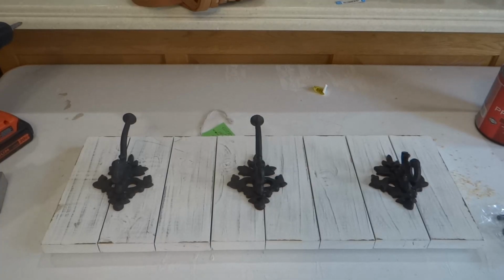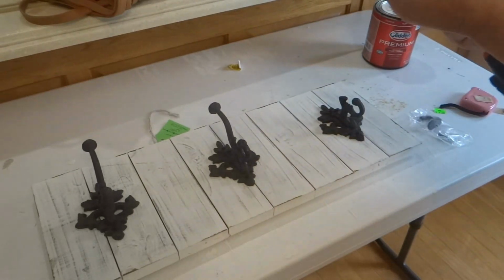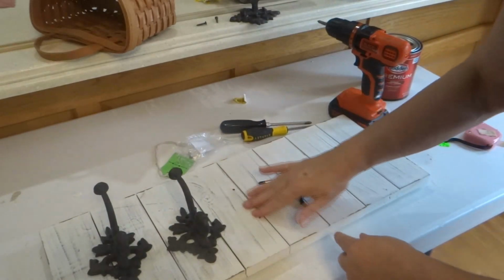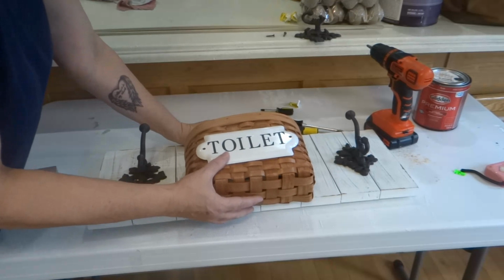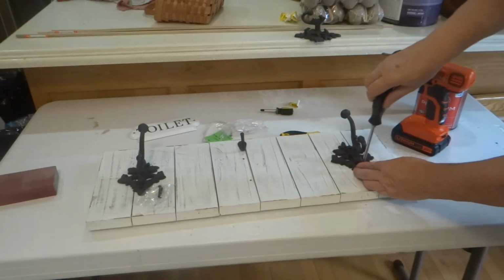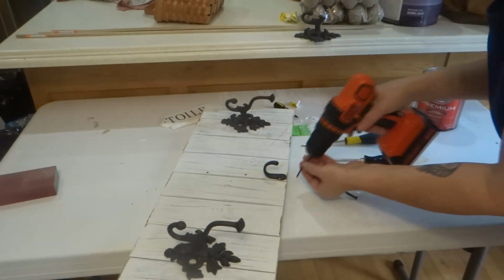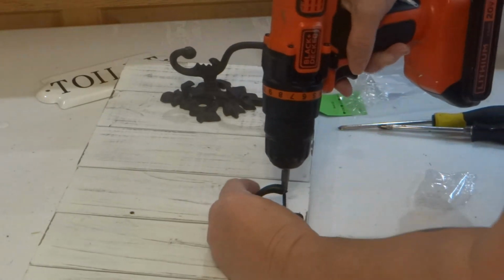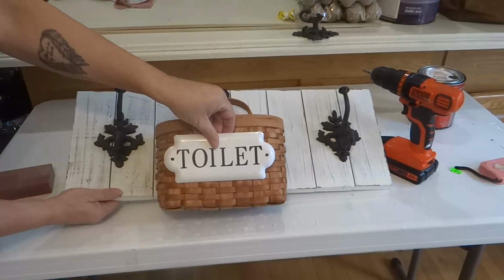TRASH TO TREASURE /DIY DAY 5 IF IT IS BROKEN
SEEING THE POTENTIAL IN THINGS , BEING INSPIRED  TO CHANGE WHAT IS BROKEN INTO USEFUL DECOR FOR MY HOME.